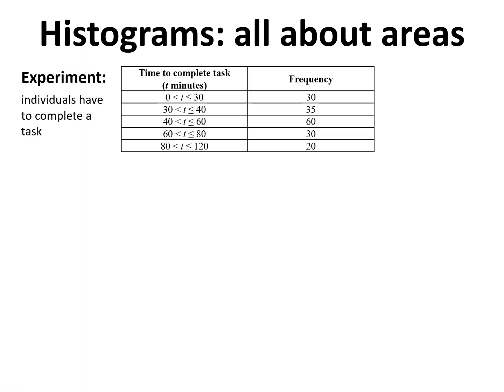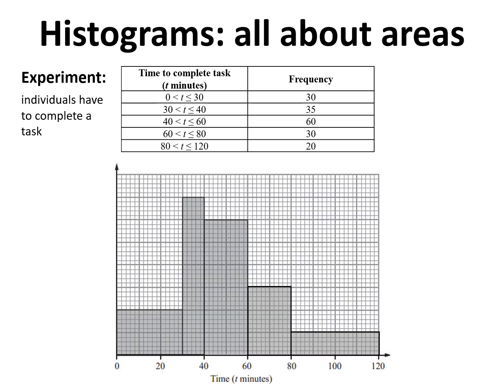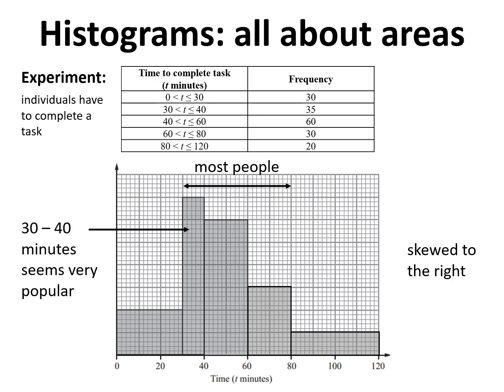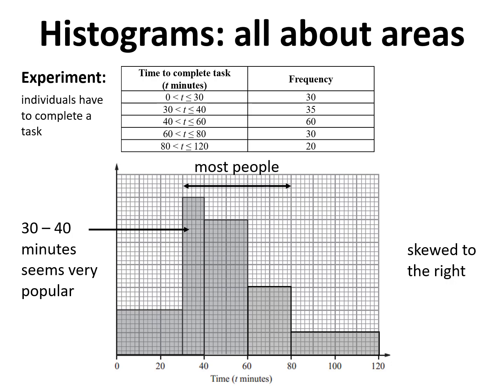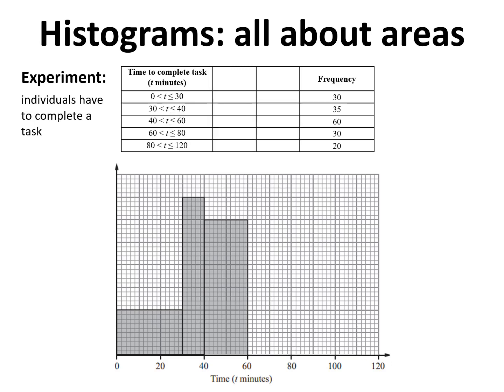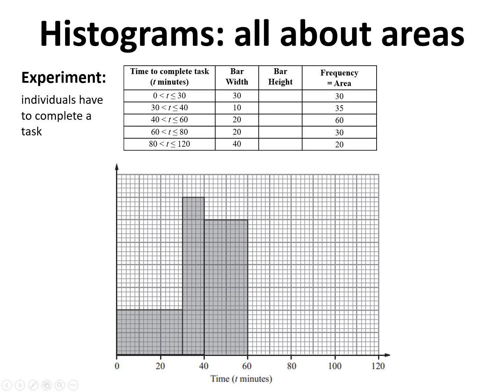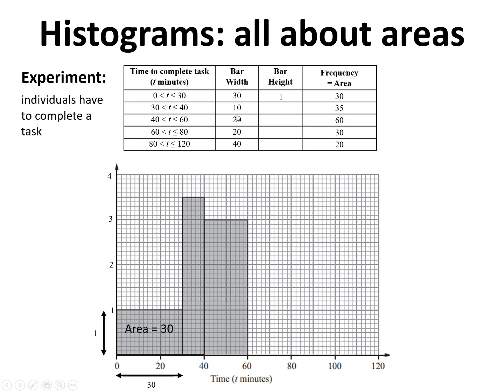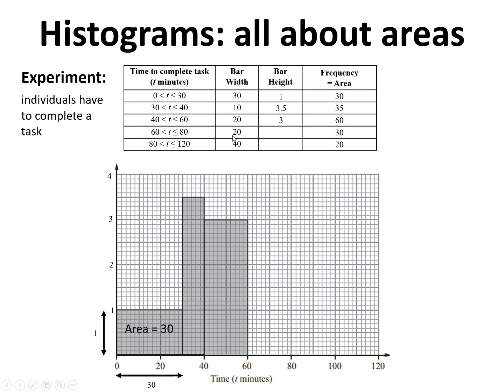4a. Statistics - Histograms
A brief explanation of how to construct a histogram